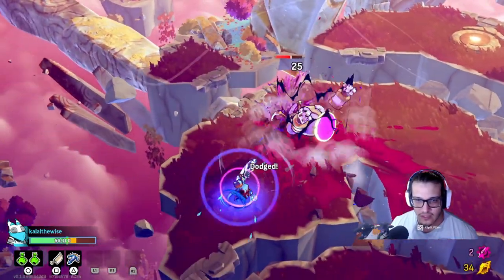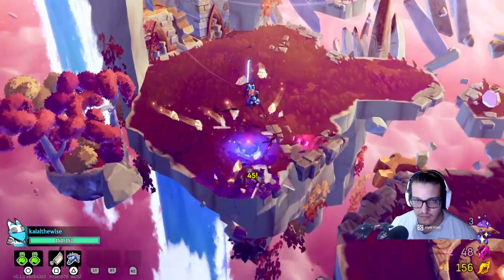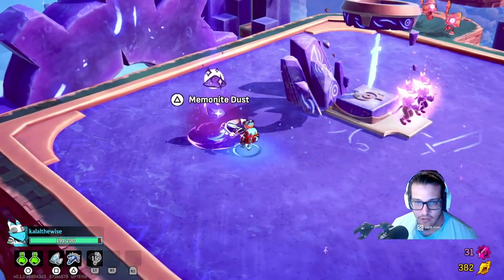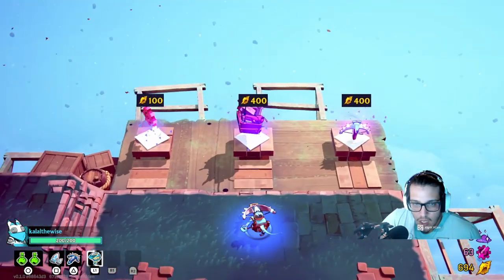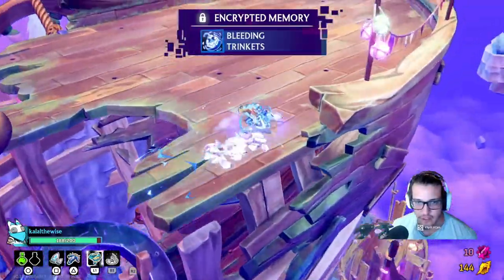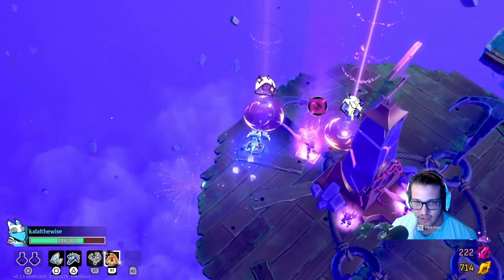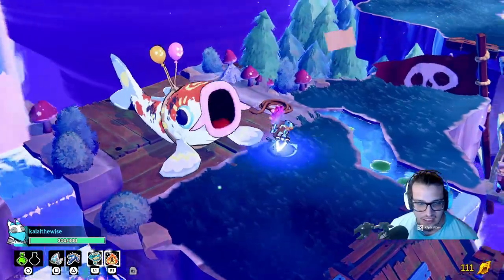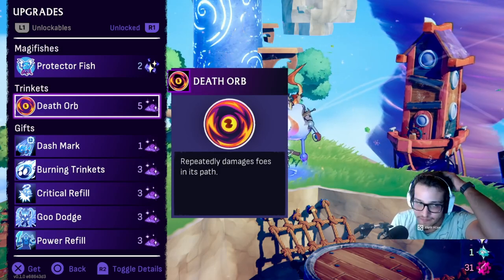Windblown Early access- Factory run! Can i beat the factory? watch and see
Hello wise gamers! We are here with Motion twins new rogue lite game called Windblown! Will i be able to beat the factory? Guess you will have to watch and find out. Stay wise gamers-

Download CapCut Desktop to get 7 days of free CapCut Pro